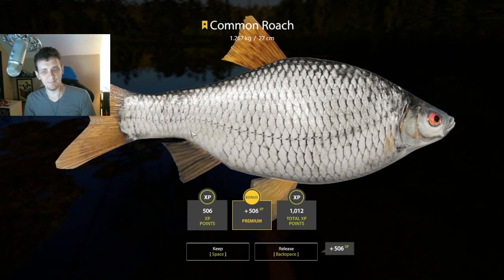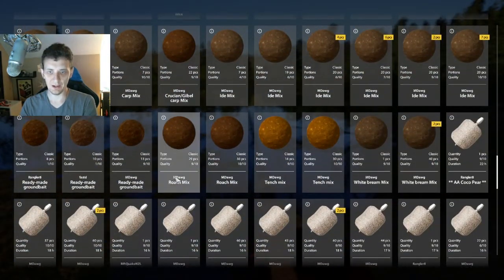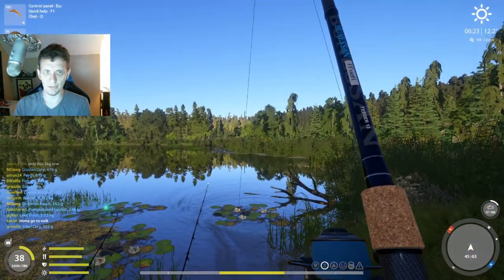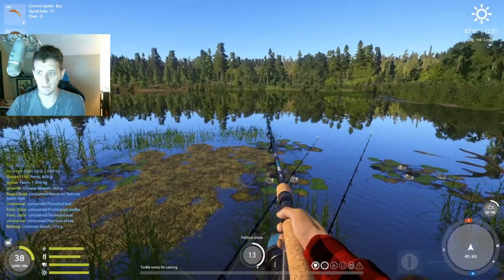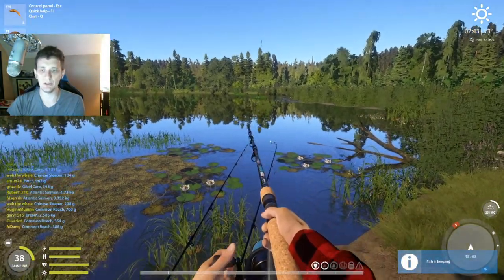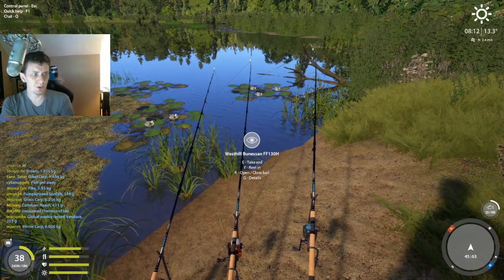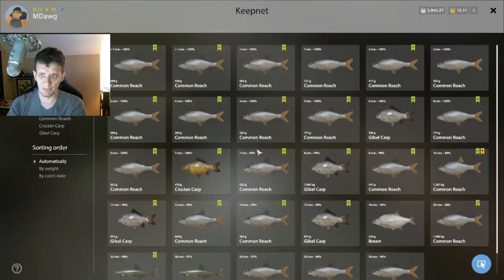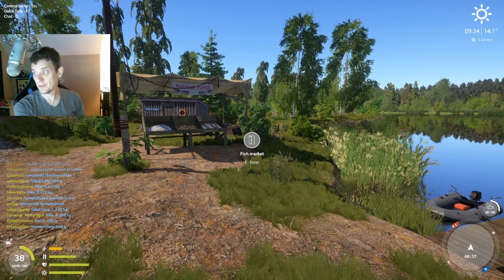Russian Fishing 4 Trophy Hunting with Mdawg: Common Roach on Mosquito Lake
Trophy Roach